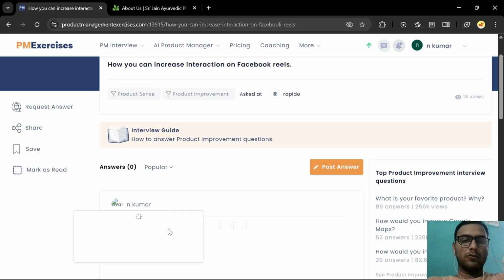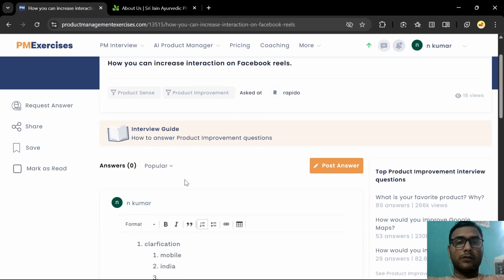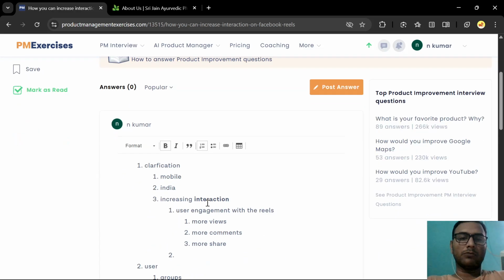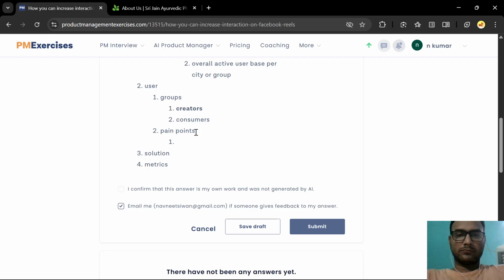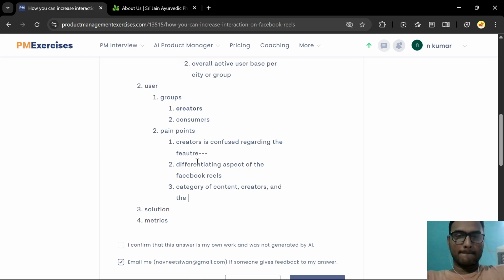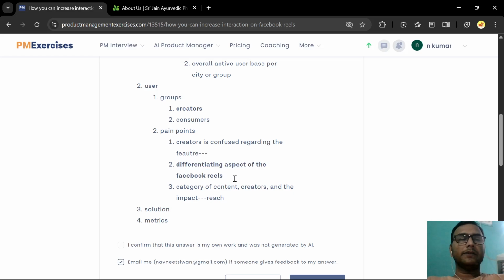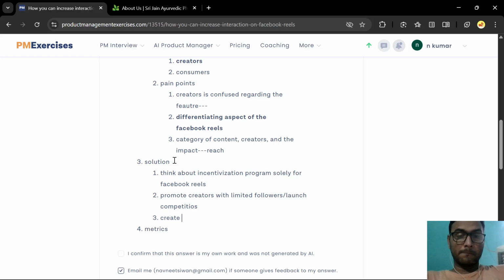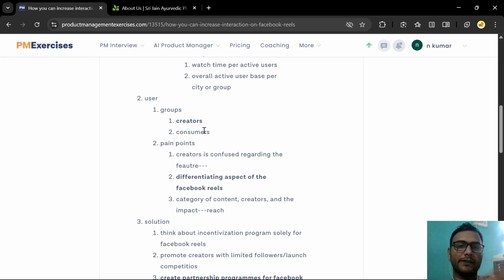MASTERING Product Sense: A Real Interview Example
Ready to see a full Product Sense interview question solved, step-by-step? ✅